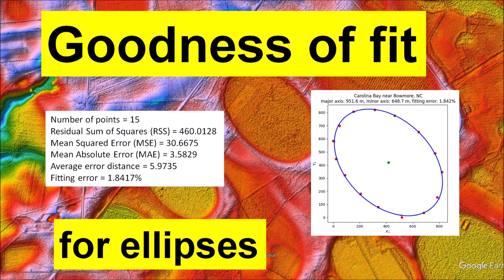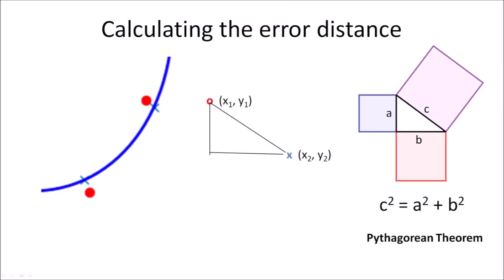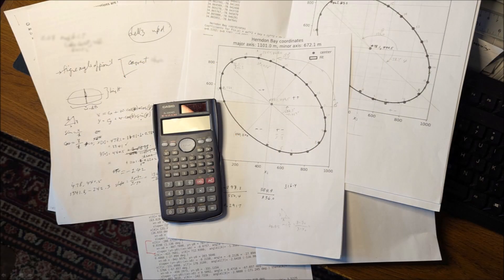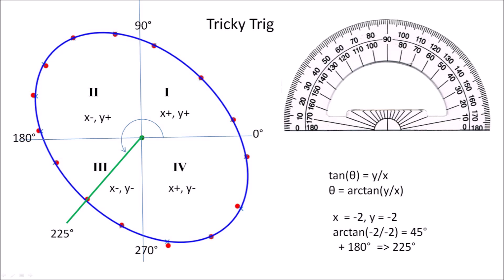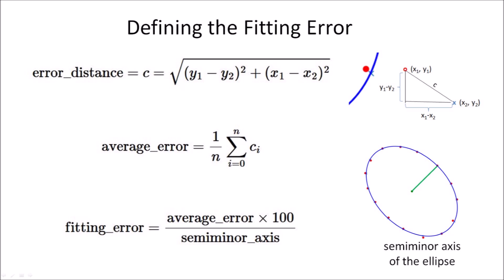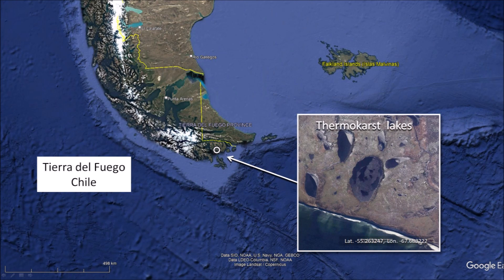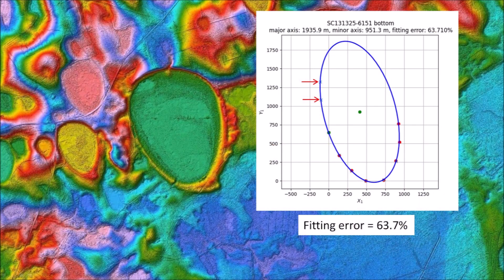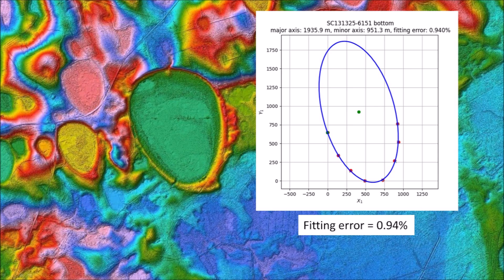Goodness of fit for ellipses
This video introduces a goodness of fit measure that is independent of the number of sample points and that is scaled to the size of the ellipse to allow comparison of the fitting errors for ellipses of different sizes.

Click on this link before March 16, 2025 to read or download the new paper free of charge
A. Zamora, Reply to Holliday et al. regarding the Carolina Bays, Earth-Science Reviews, Volume 261, 2025, 105024, ISSN 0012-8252,